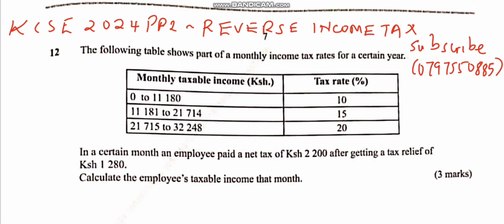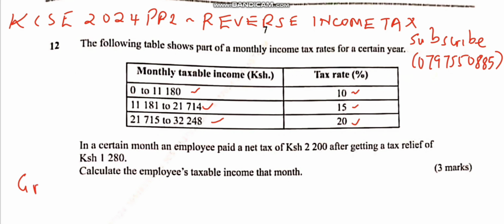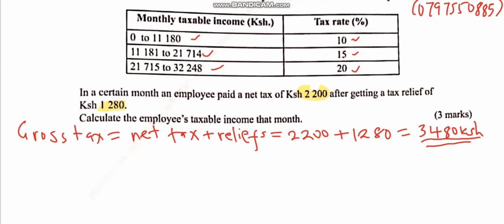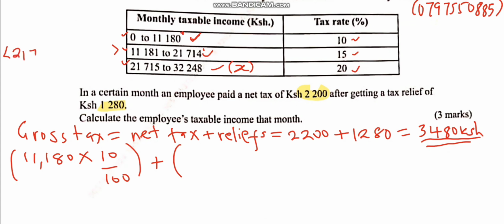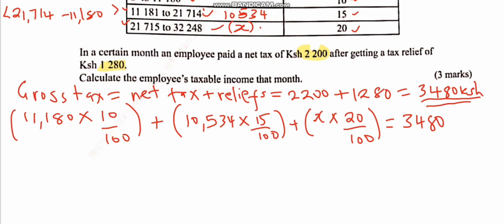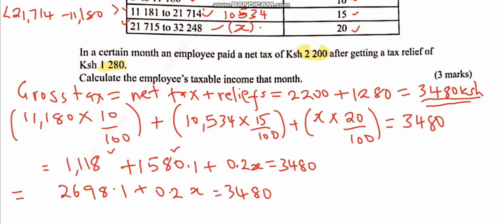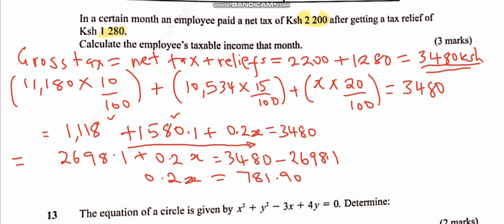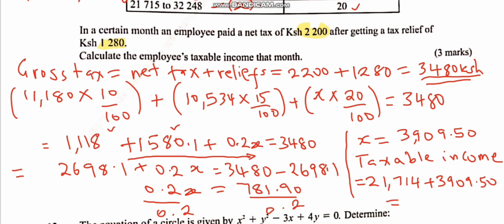𝐊𝐂𝐒𝐄 𝟐𝟎𝟐𝟒 𝐏𝐀𝐏𝐄𝐑 𝟐 ~ 𝐑𝐄𝐕𝐄𝐑𝐒𝐄 𝐓𝐀𝐗𝐀𝐓𝐈𝐎𝐍 𝐐𝟏𝟐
**Description:**
Welcome to today's video, where we dive into **Reverse Taxation** from **KCSE 2024 Paper 2, Question 12**! This detailed tutorial will guide you step by step on how to approach and solve this taxation problem with ease. If you're preparing for your exams, this video is a must-watch!

Drop your questions in the comments, and I'll be happy to assist.

⏰ **Timeline:**
0:00 - Introduction
1:15 - Understanding Taxation and Reverse Taxation
3:40 - Breaking Down Question 12 (KCSE 2024)
6:25 - Step-by-Step Solution
10:50 - Tips for Similar Questions
12:15 - Final Answer and Explanation

- Taxation basics
- Reverse Taxation
- Calculations and deductions

- [KCSE Mathematics Paper 2 Question 11](#)

If you'd like, I can also create a thumbnail design idea for this video!